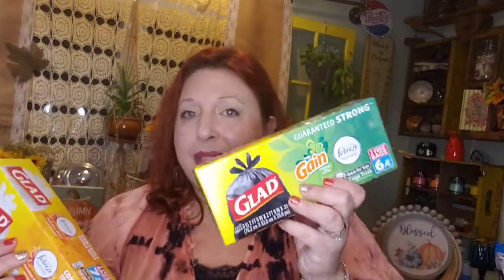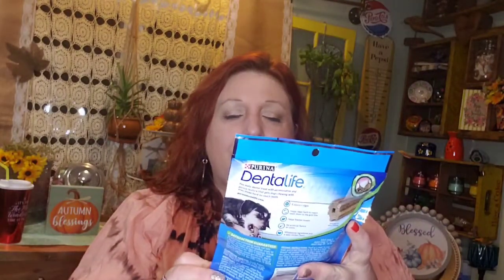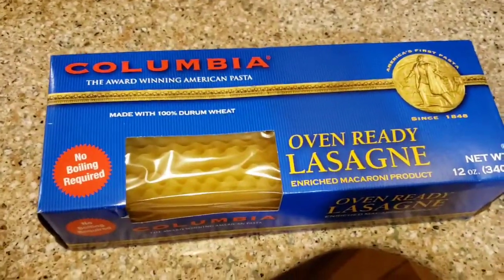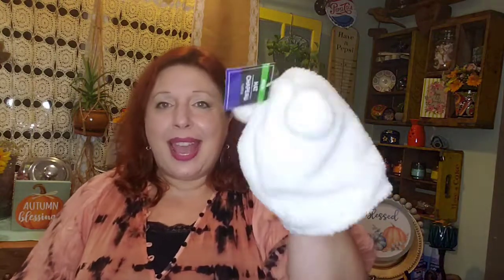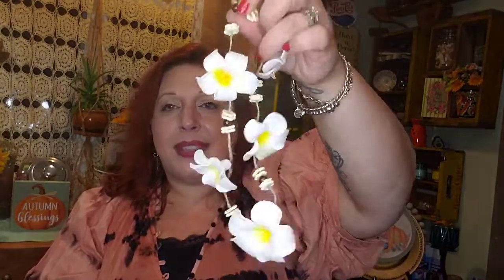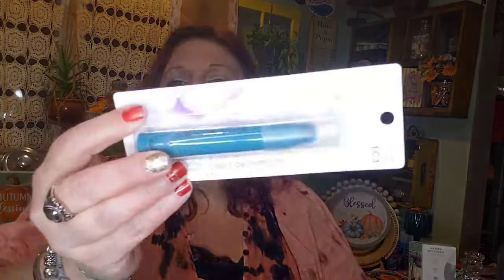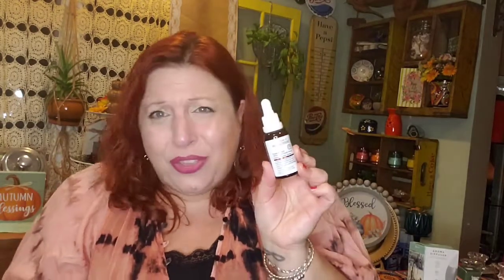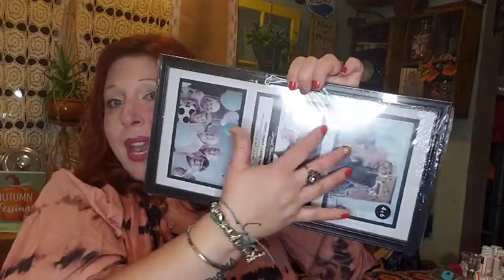PART 1 OF HUGE DOLLAR TREE HAUL SO MANY 👌 GREAT BRAND NAME FINDS + BATTLE OF THE TRASH 🗑 BAGS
BRAND NAME TRASH BAG SHOWDOWN 🎒.  DOLLAR TREE HAUL BARGAIN HOLIDAY SHOPPING STOCKING STUFFERS